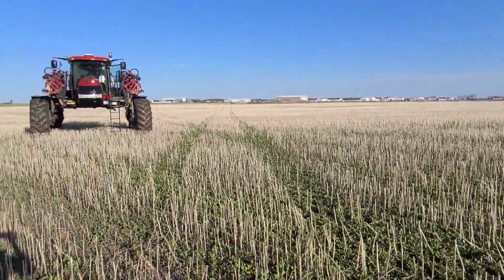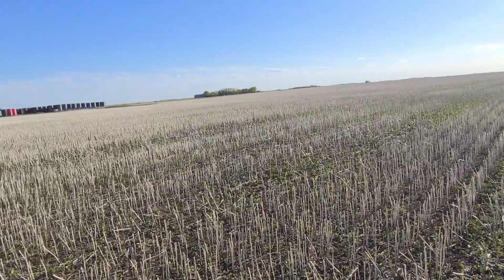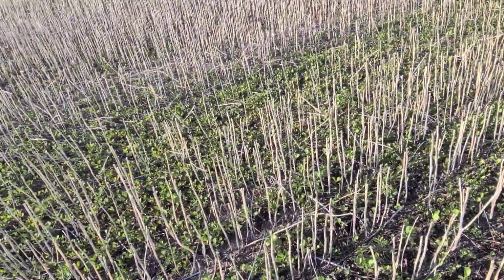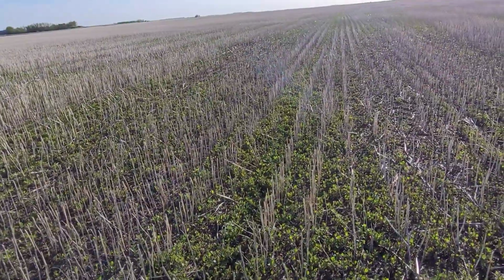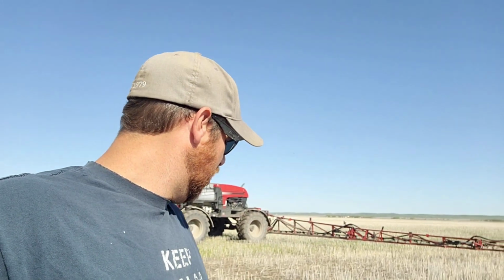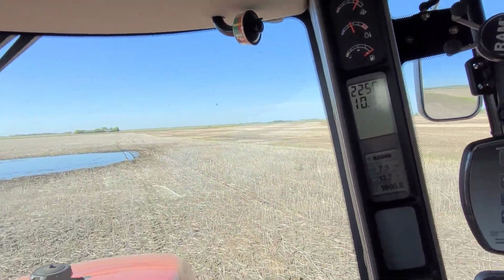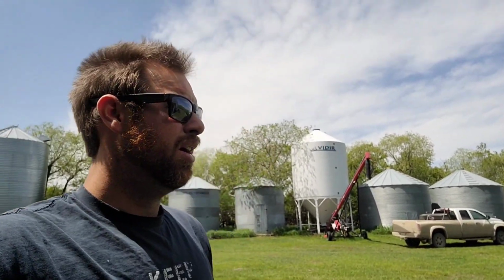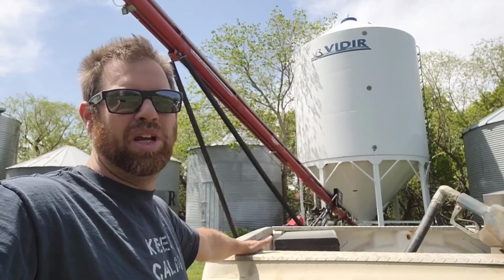Volunteer canola everywhere!!!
checking out a field of last year's canola that looks like cover crop